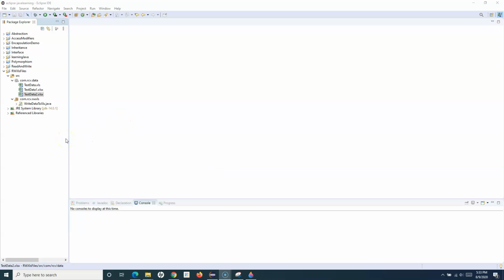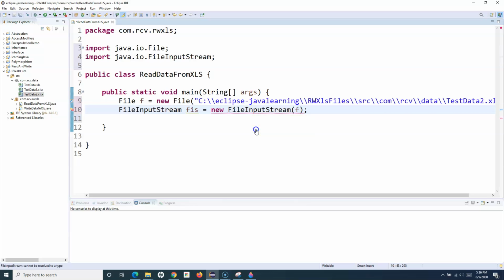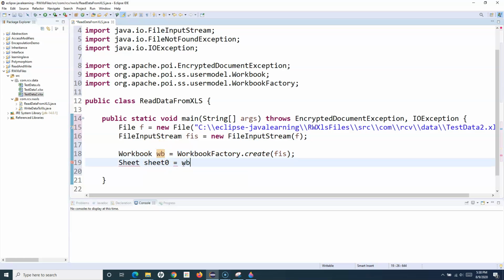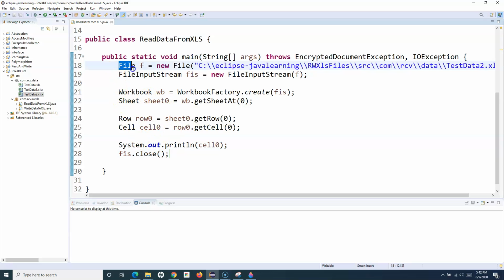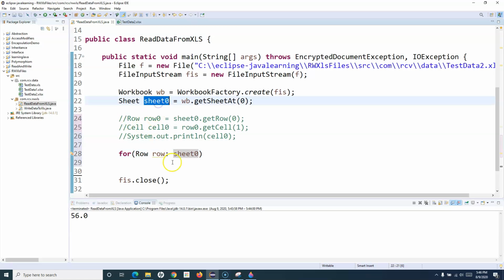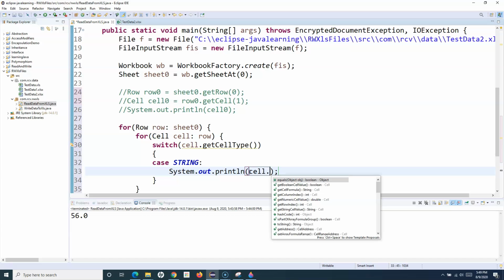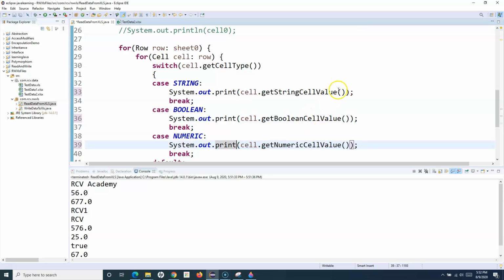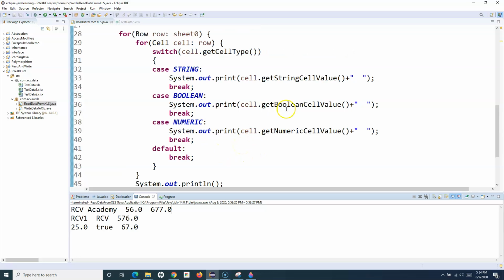Java for Testers #39 - How to Read Excel File in Java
In this Java for Testers tutorial we will learn how to read excel file in Java. We will use Apache POI library and use the classes available in Apache POI library to read the data from excel file.